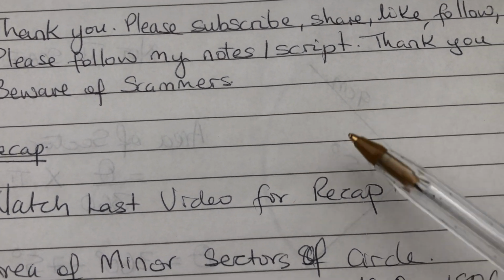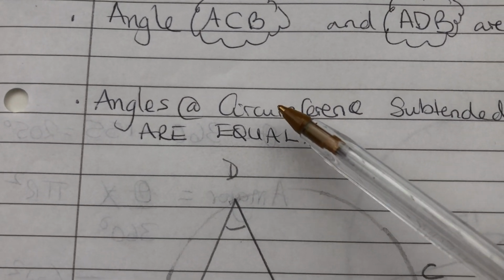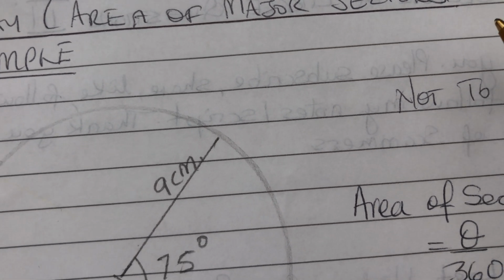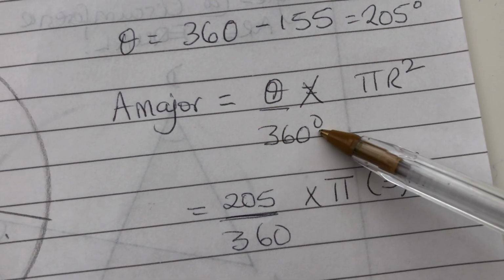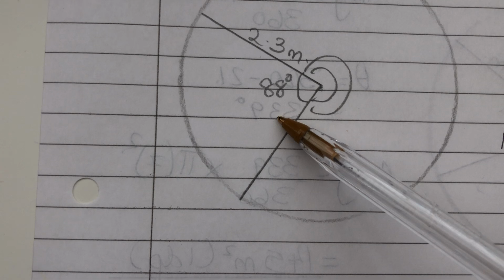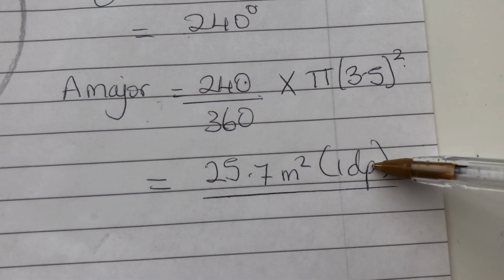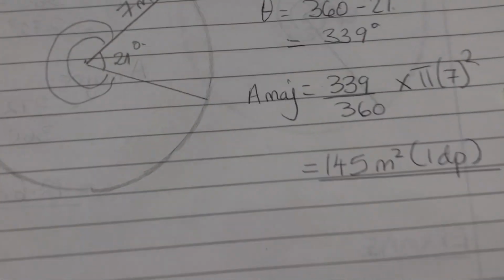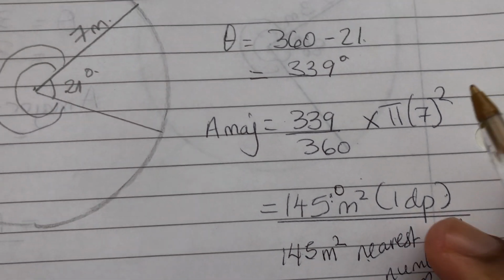GCSE MATHEMATICS - SECTOR OF CIRCLE QUESTIONS III.